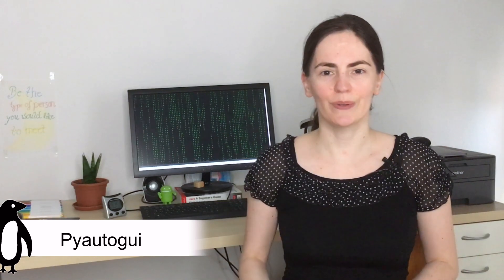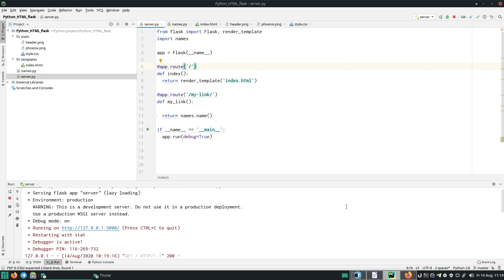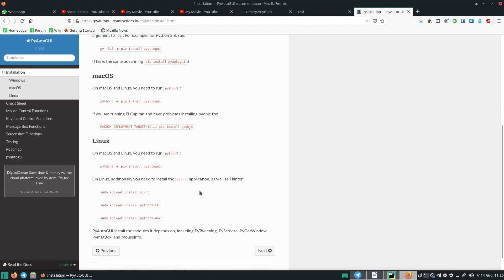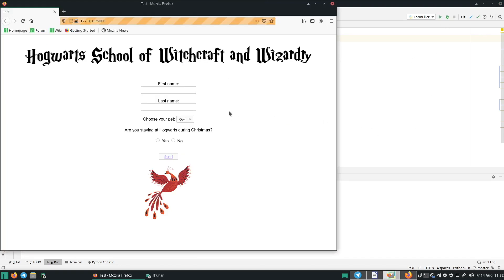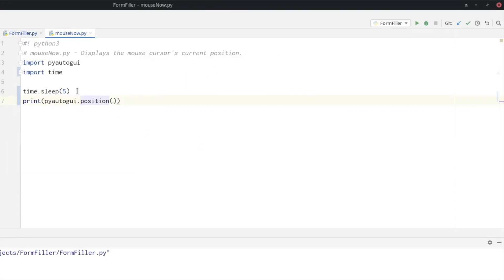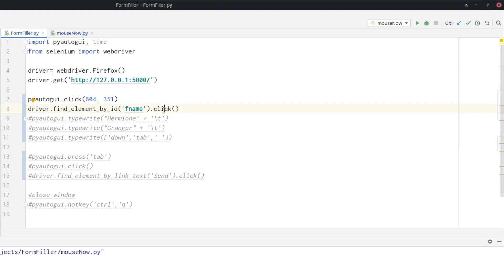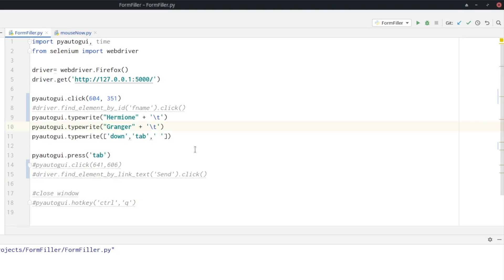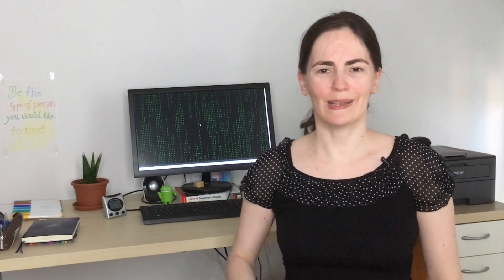GUI automation with Pyautogui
Hey guys! Today we are having a look at Pyautogui, a Python module for GUI automation. Have a nice day! :)

➤ "Automate the boring stuff with Python" book:

Timestamps
0:00 - Intro
1:20 - modules installation
3:20 - Form filler project